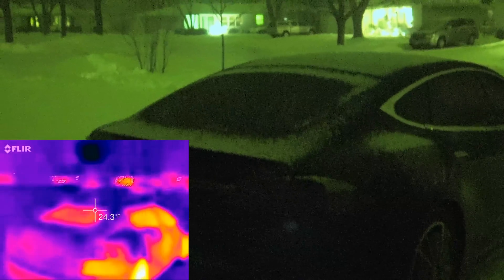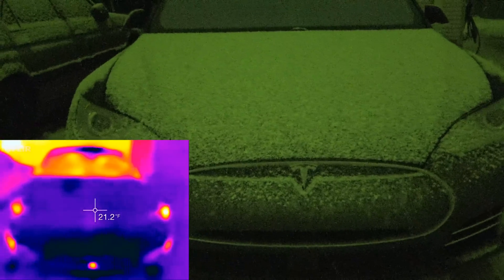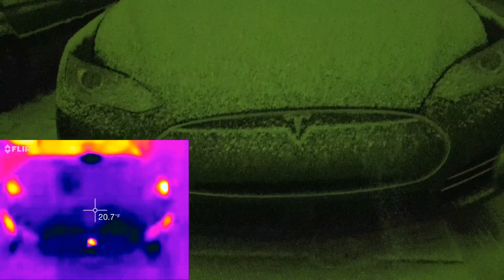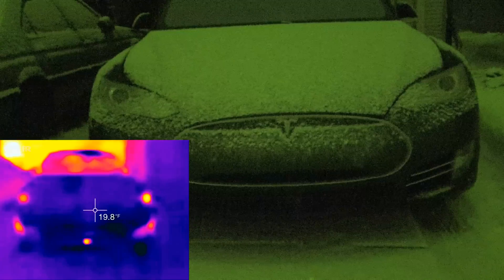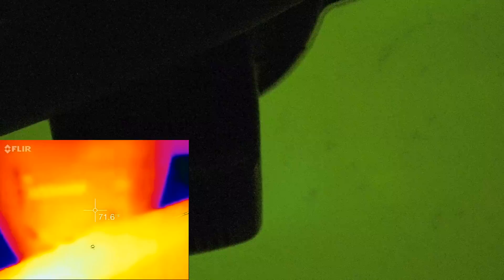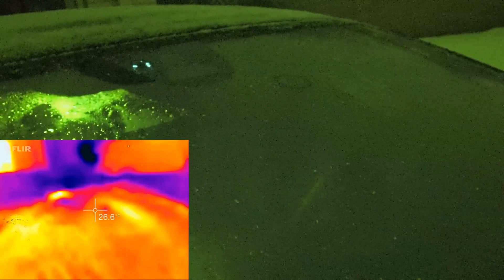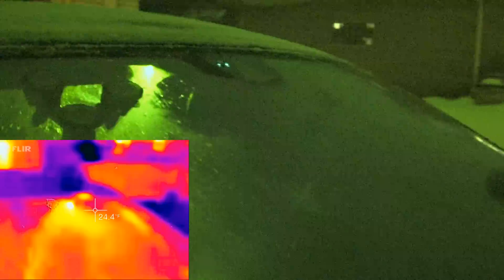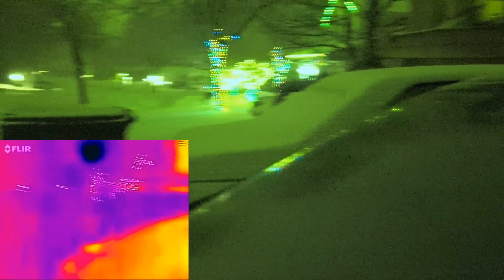Tesla Motors: Heated Radar AP 1.0? Autopilot 1.0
As a follow up to my Heated Autopilot camera video, and viewer requested, by viewer "lunitiks", I have done a thermal video on the Radar on my Autopilot 1.0 car. It is of noticeably higher temperature after a drive and sitting for a while at cold temps. While I am not sure if the higher temp was due to the radar being USED, the placement, road spray, and "wind chill" should have cooled it down quite a bit on the freeway. The radar temp seems to be at least 7-10*F warmer then the surrounding materials & Outside. Without checking it (YET) at lower outdoor temps (Maybe around Zero). It appears that even after sitting in my driveway for 20-30 minutes, the radar was still above FREEZING temps.
   What does this mean? Well, it appears that the radar "May" have a heating element, to keep it warm. Unfortunately, in my AP 1.0 car, with the Non-Refreshed front end, the placement of the Radar puts it in a spot for heavy Slush and Ice Build Up (See my "Autopilot disabled due to snow" video). One big thing to note, the radar itself did NOT have the slush and ICE stuck to it. The build up covered a space a inch of so away from the radar. Almost as if the radar melted the snow and slush and ice away leaving a "bubble" or "Pocket" in front of itself, and I only had to chip away that excess.

Tesla as released information saying that on the Autopilot 2.0 or AP 2.0 cars, all the Autoplot 2.0 (Actually, full autonomous hardware) has heating elements in it. It was just not determined if the AP 1.0 had those heating elements or not.

Will investigate further!